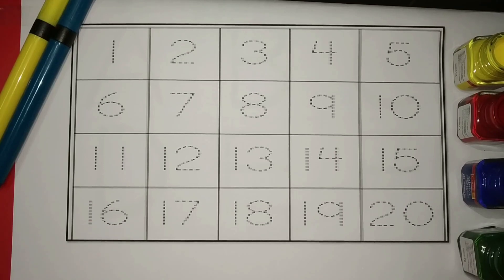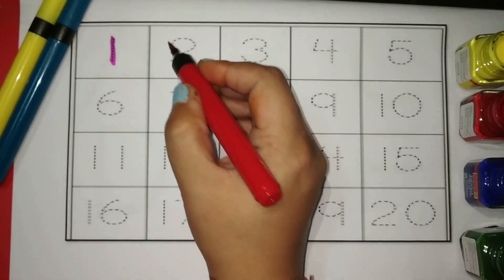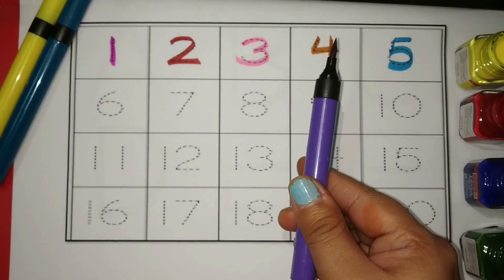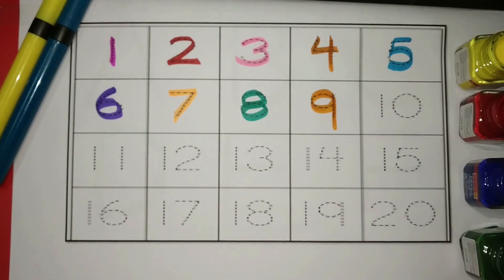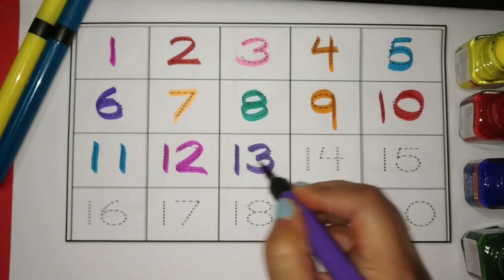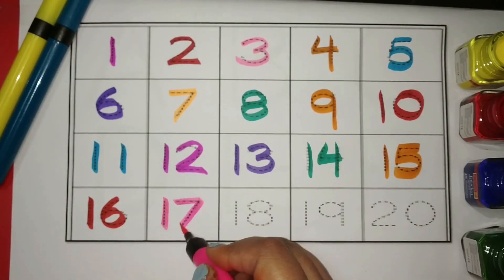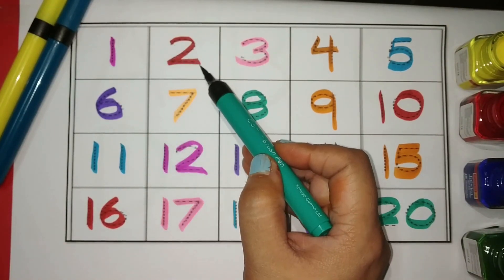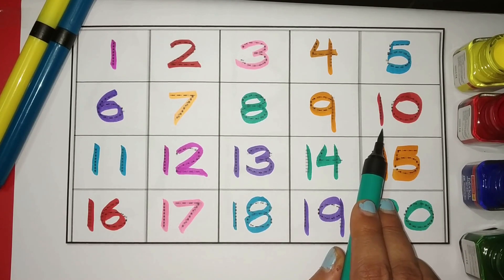1234 Number Counting | 1234 Number names|1 to 20 Numbers | 1 से 40 तक गिनती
1234 Number Counting | 1234 Number names|1 to 20 Numbers | Counting Numbers |1 से 20 तक गिनती

Your query:
learn numbers
learn colors
123 counting
123 number counting
1234 song
12345
number songs
number 1-100
numbers for kid
12345 rhymes
12345 kids songs
123 counting for kids
123 counting song
123 song
abc 123
1234 Number names
1 to 40 Numbers
Counting Numbers
1 से 20 तक गिनती

abc anik
prinit